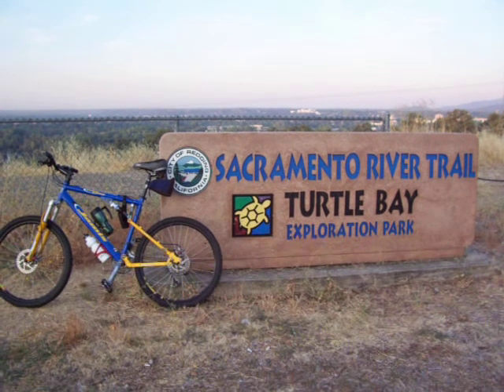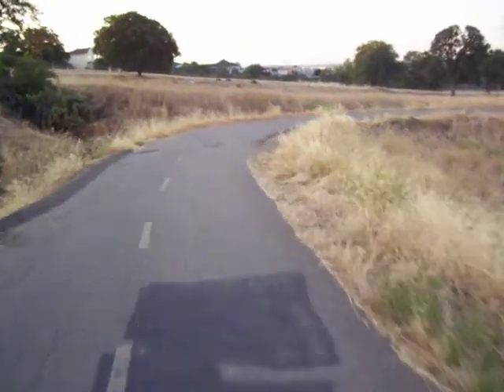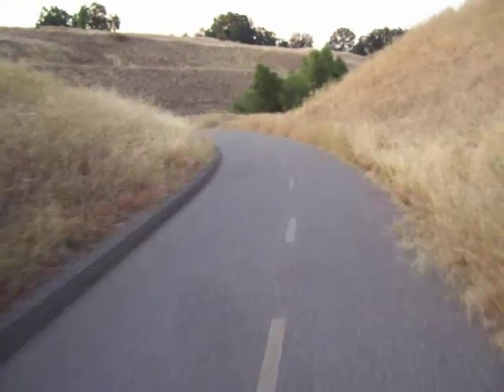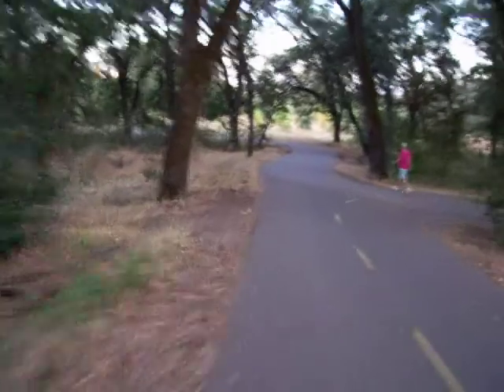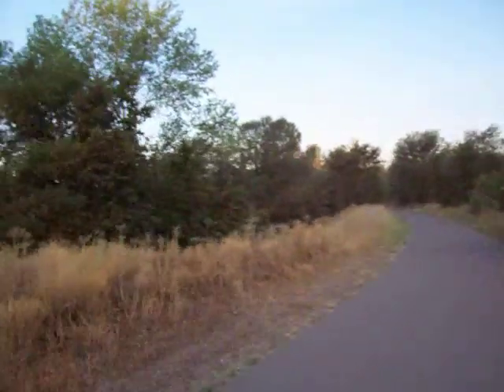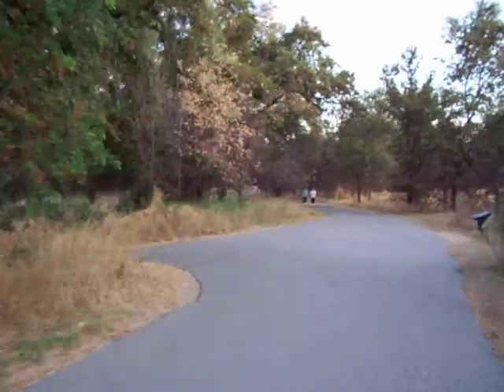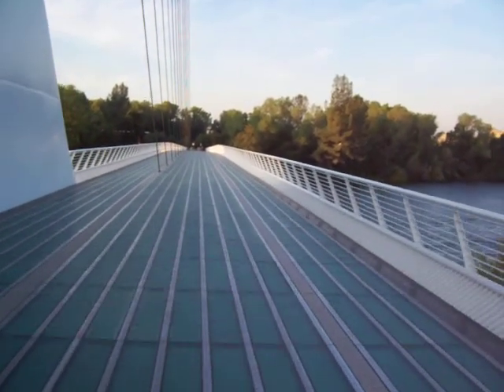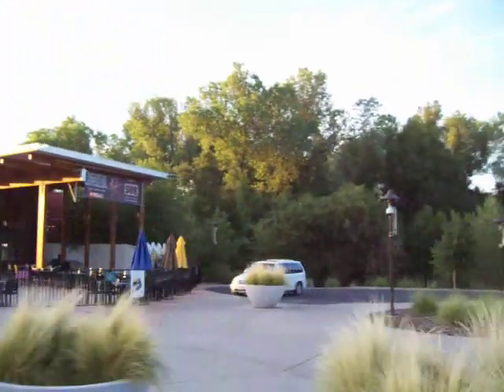Nor Cal Twisties 4Downhill Bike Path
Narrative mountain bike ride with the Owner Builder. Downhill twisties from Hilltop Dr. to the Sundial Bridge and beyond. Ever want a view of the Sundial Bridge from a Nor Cal local? Here it is.  We've got Uber bike trails, and if you keep tuning in, I'll show you a bunch of em. Heck, come on up and ride! Want more info? see the talkradiobuilder website and ask.